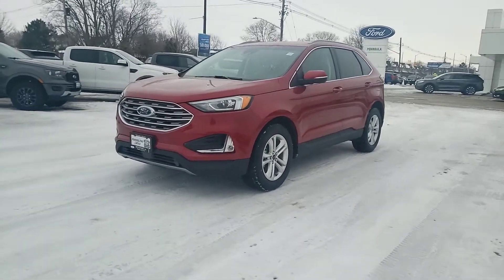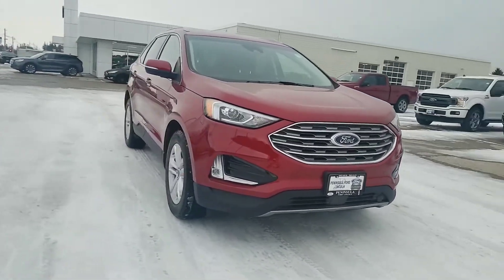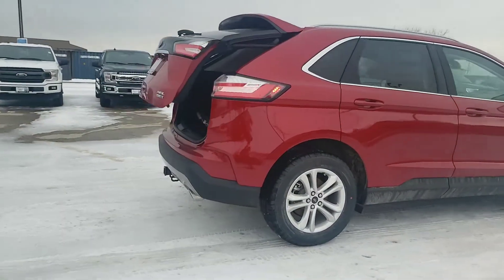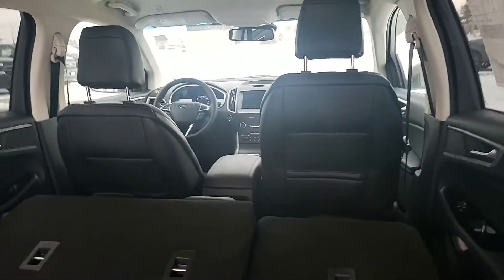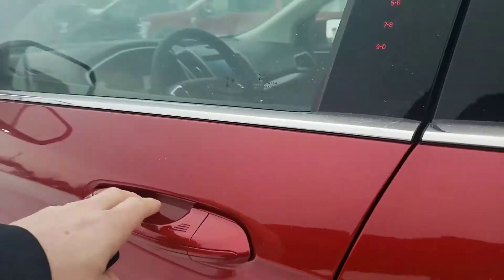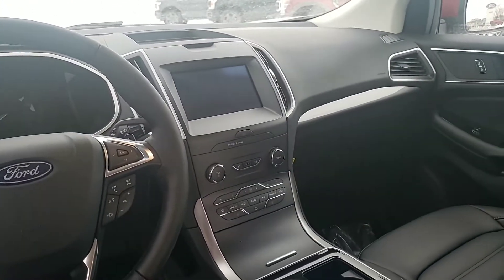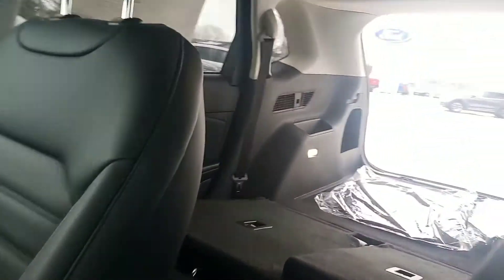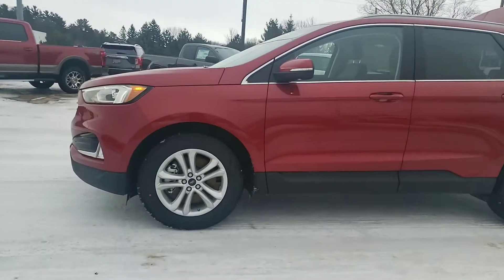2020 Edge SEL for Judy and Bob